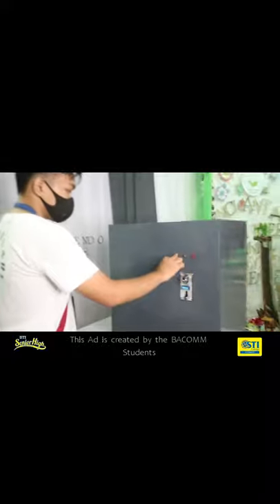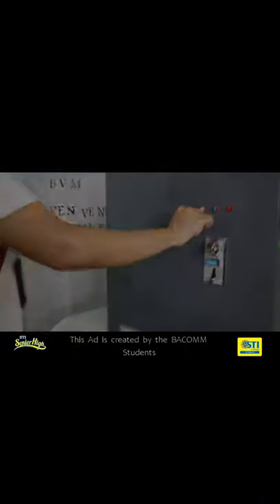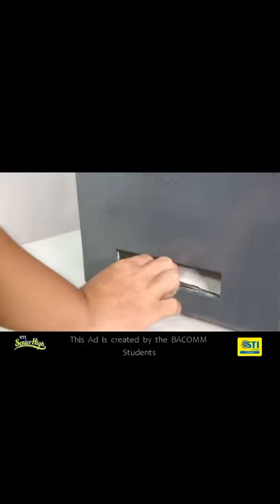HUMSS23A BALL PEN VENDO MACHINE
An advertisement created by the STI 3rd Year BACOMM students for the STI SHS Expo 2021.